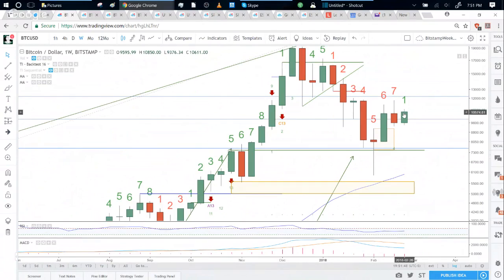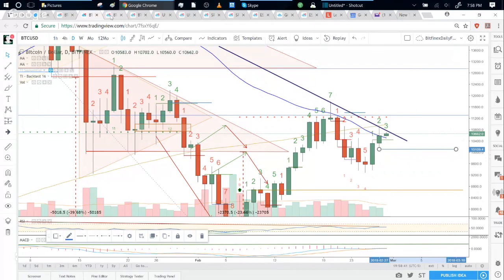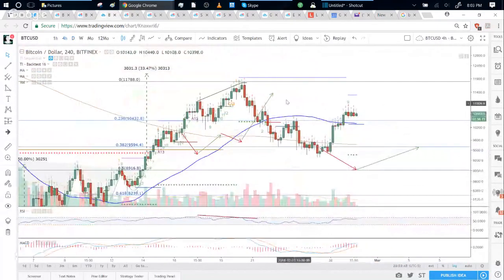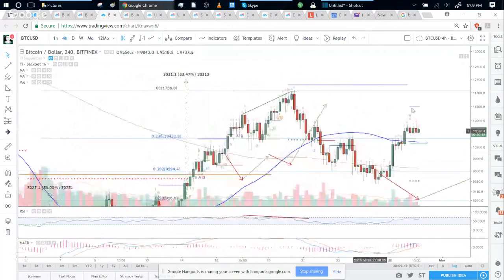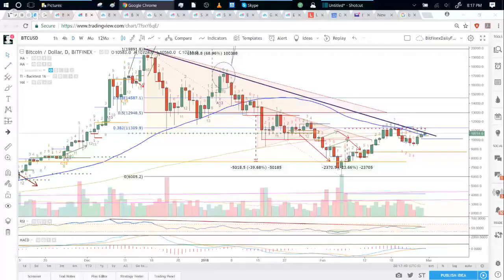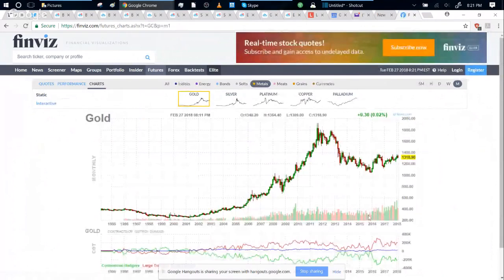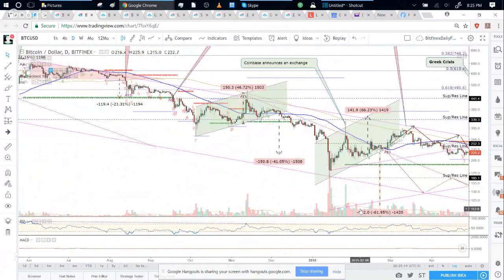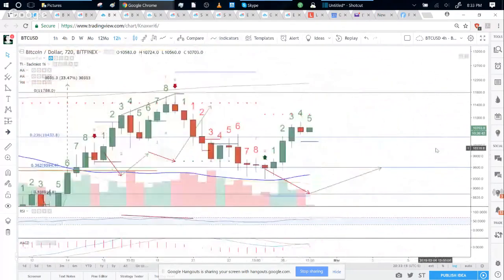Trading Bitcoin - Stuck at Resistance but Reason for Hope Arrive